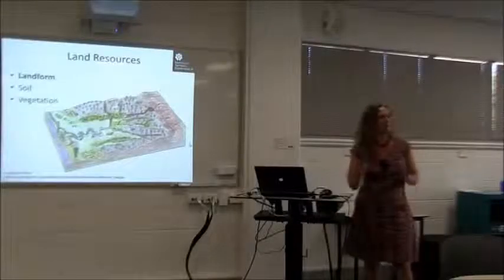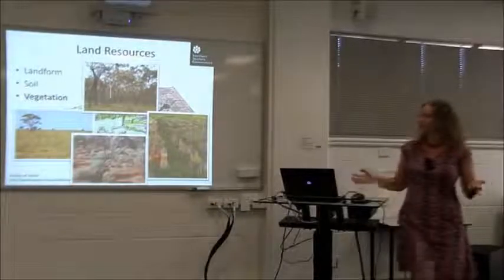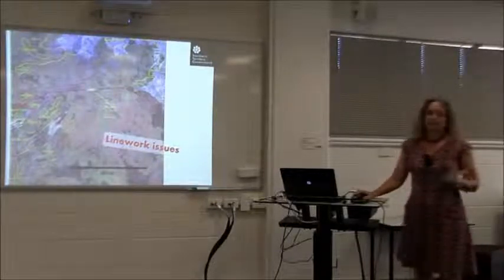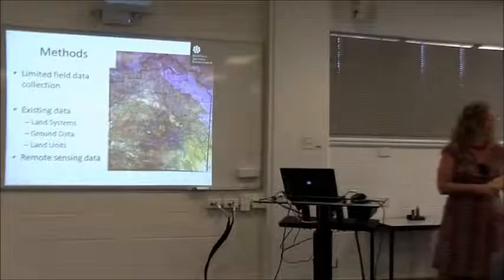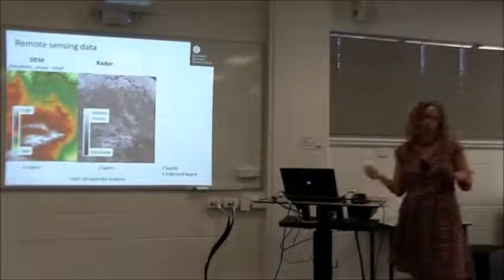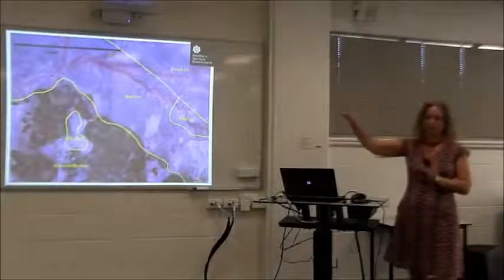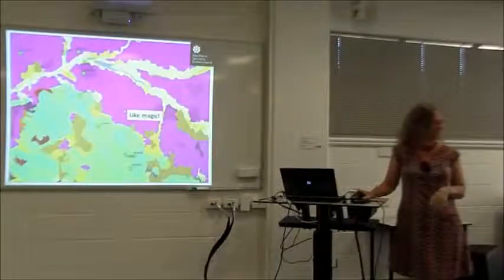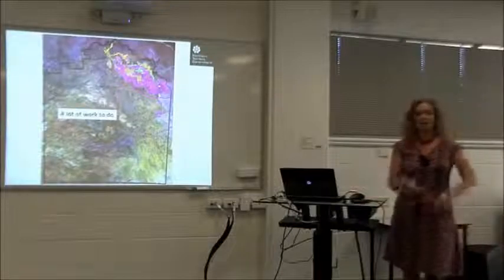Mini-symposium: Land Resource Mapping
Mapping land resources over huge areas with no money for field work Dr Mandy Trueman